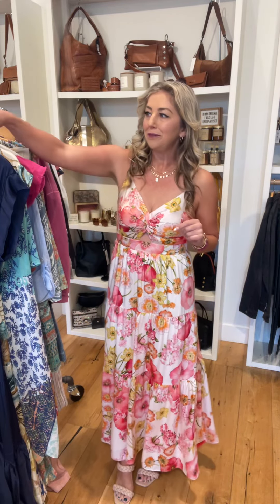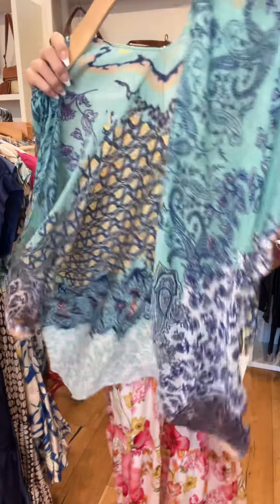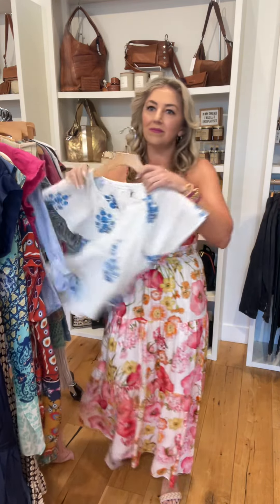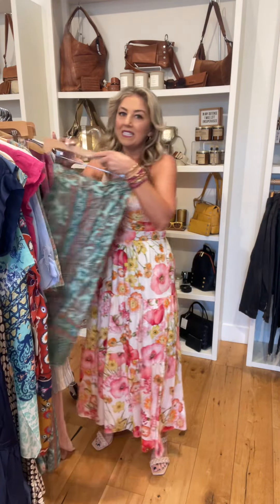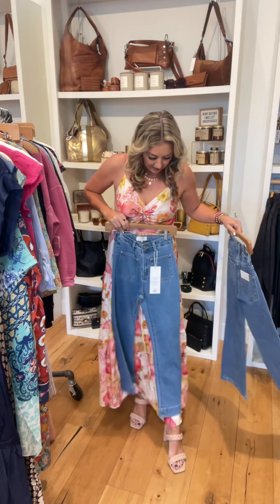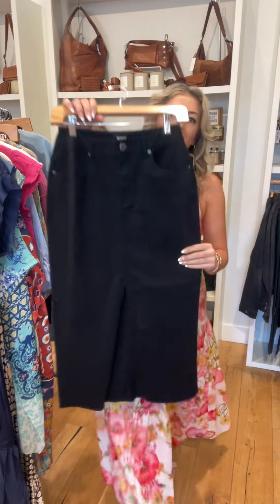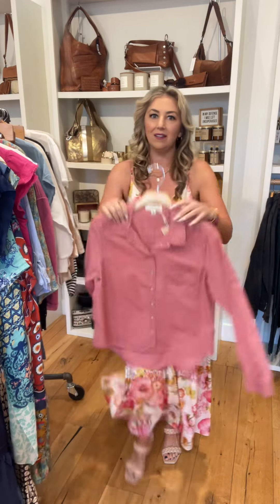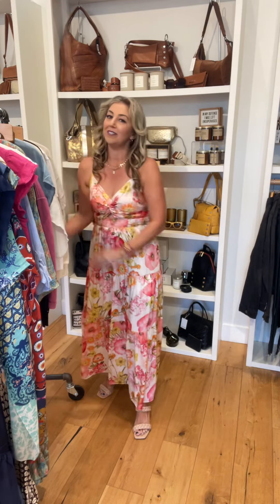New Arrivals Video!